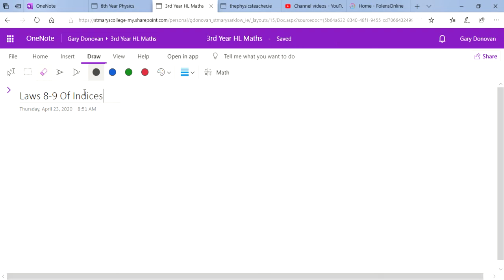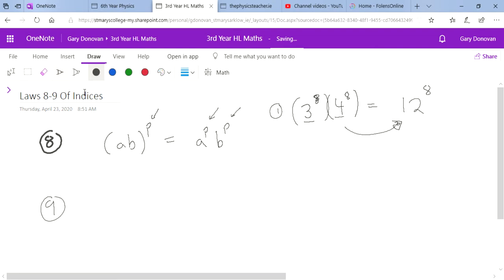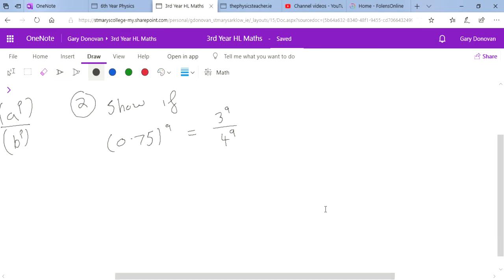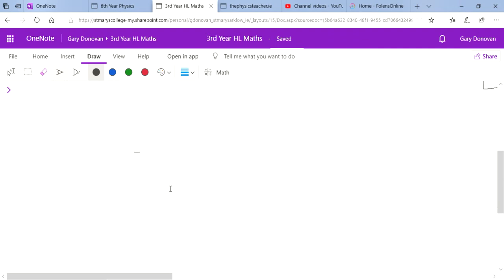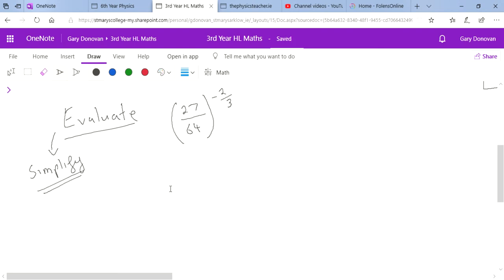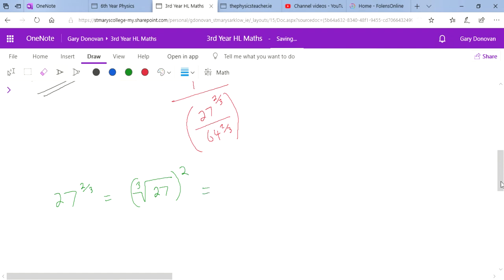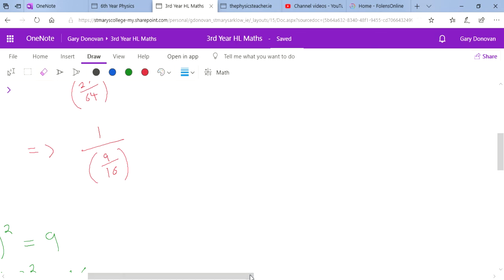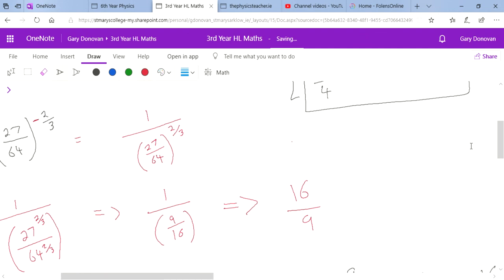Laws 8 9 Indices Junior Cert Maths